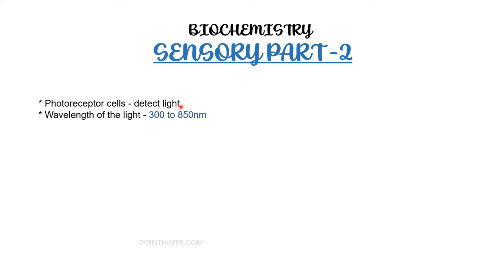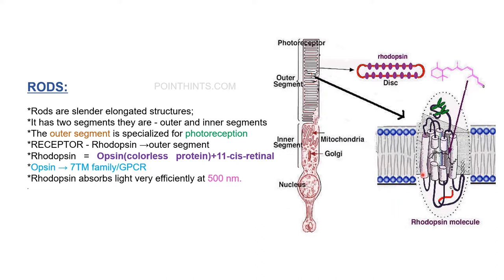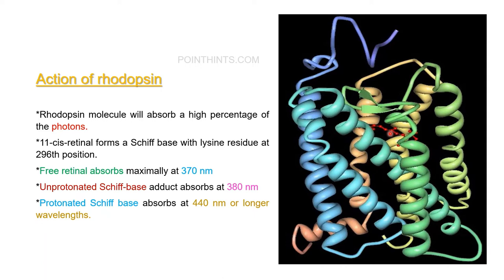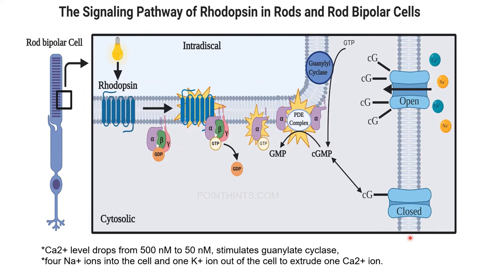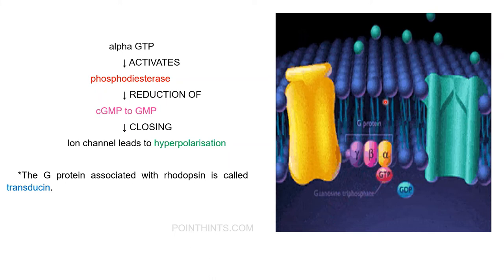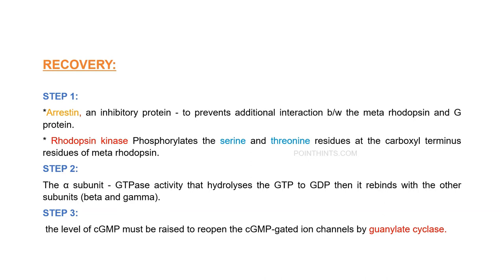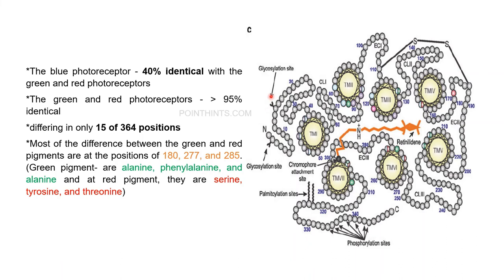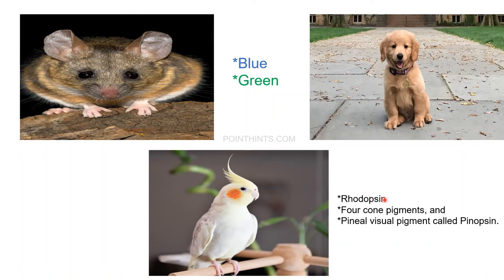SENSORY PART - 2 (BIOCHEMISTRY)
Reference - stryer biochemistry 5th edition E book